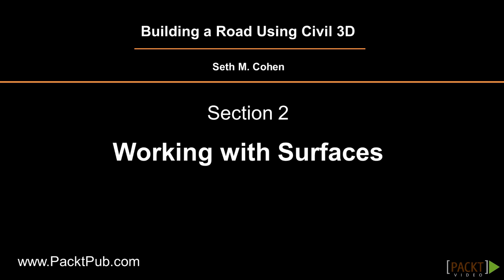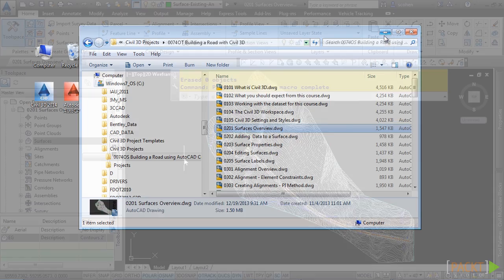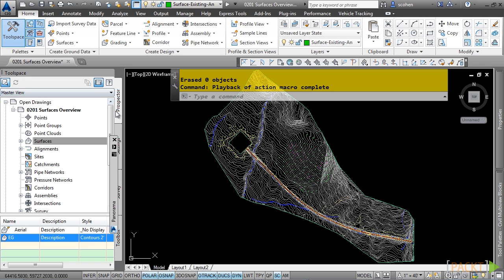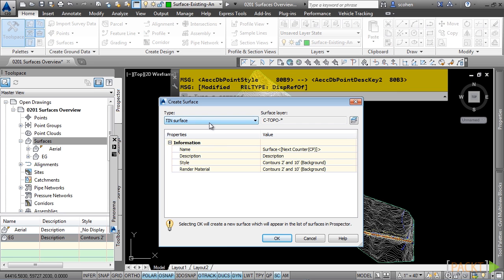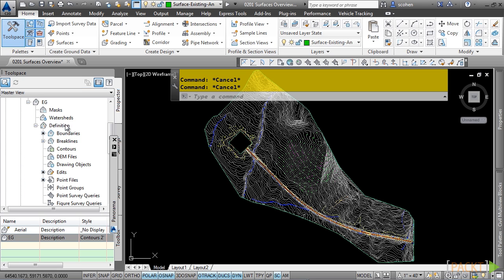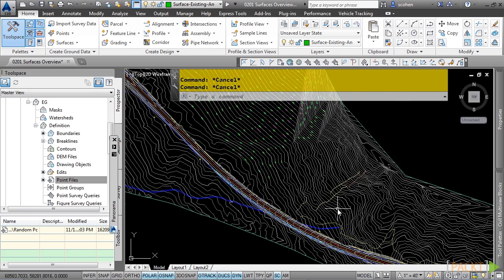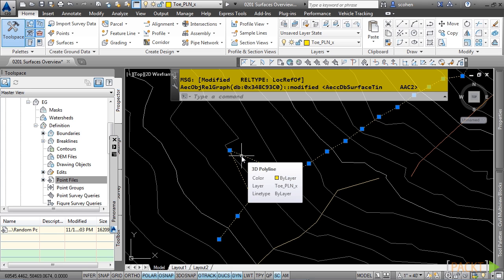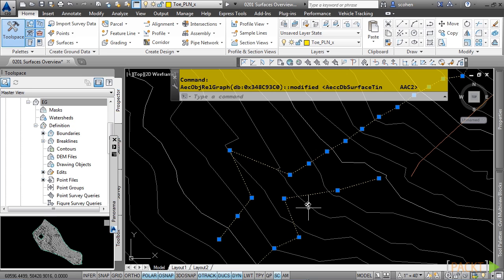Building a Road Using Civil 3D: Surfaces Overview | packtpub.com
Understanding what Civil 3D surfaces are.
• Explain what a Civil 3D surface is
• Creating a surface
• Examine the dynamic relationship between a surface and the objects used to create that surface